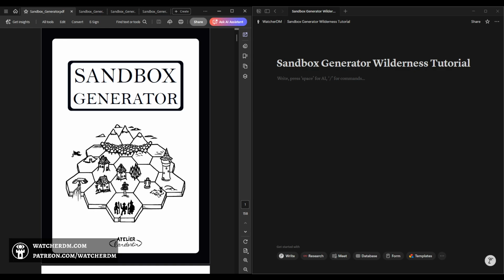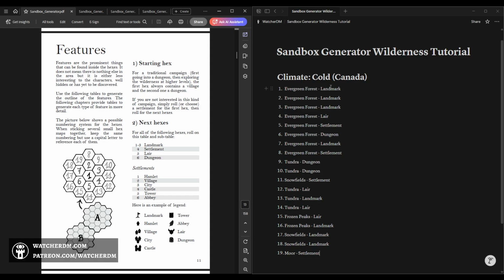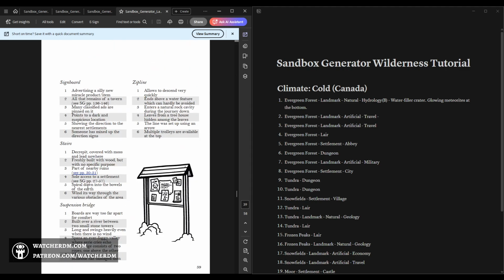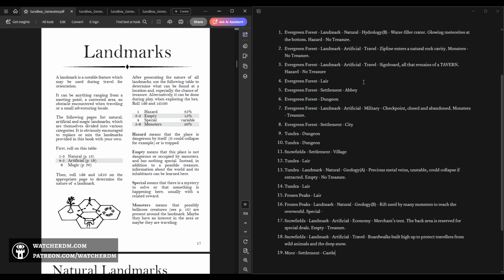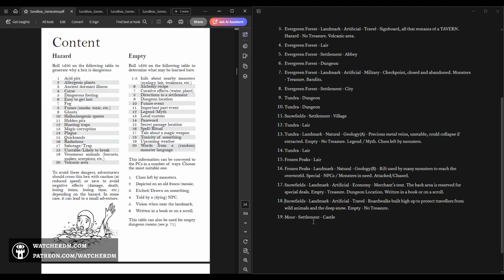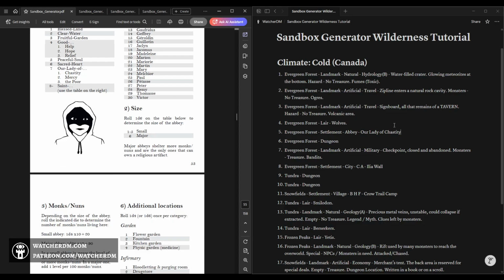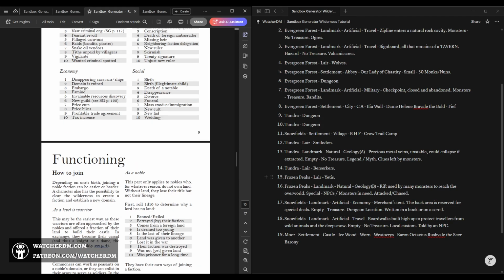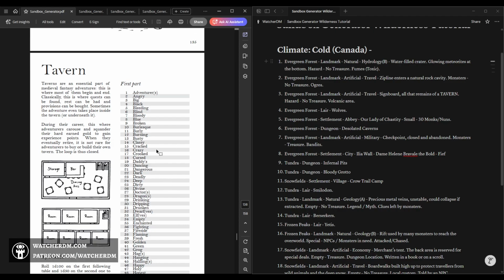Sandbox Generator: Wilderness Generation Tutorial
In this unedited video, Alyssa and Gabriel show you how we use the Sandbox Generator (and some other tools) to make randomly generated wilderness hexes. Like a tutorial kind of thing. Anyway we have a lot of fun. I hope you enjoy.